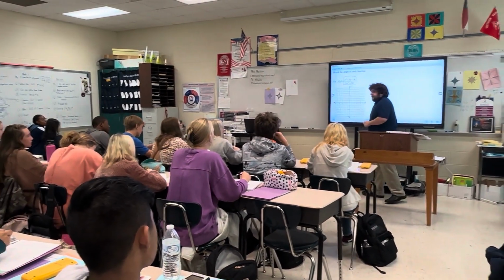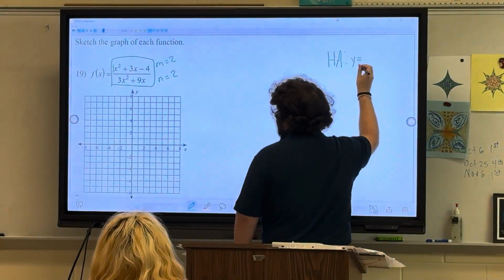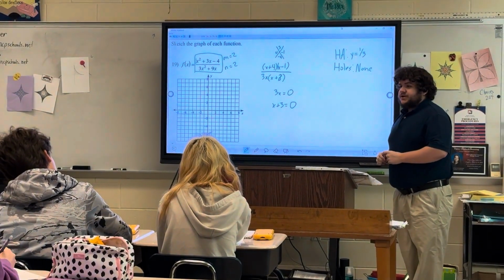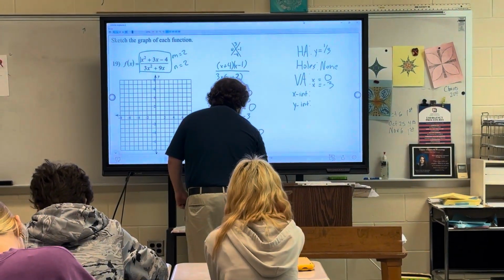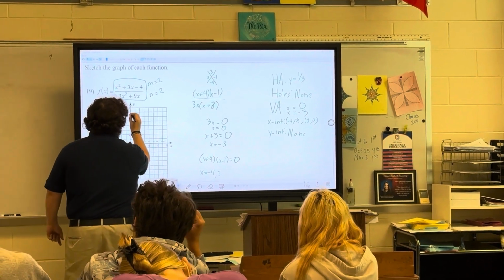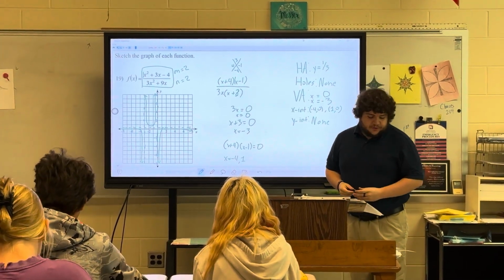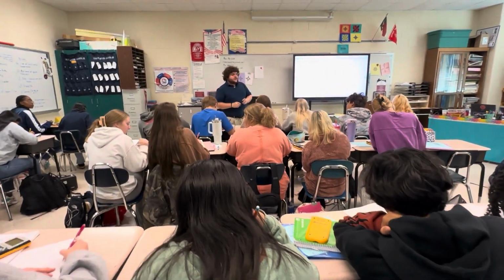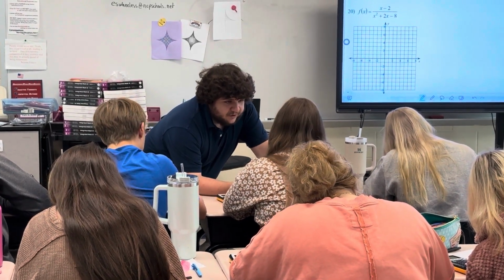PPAT Task 4 Video